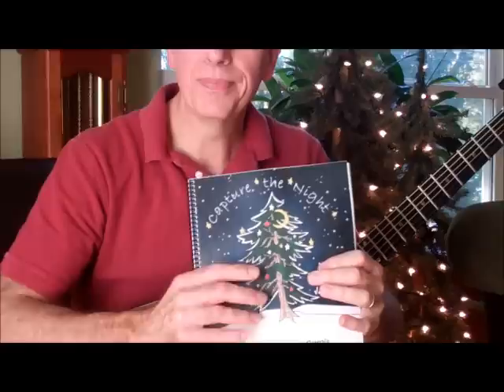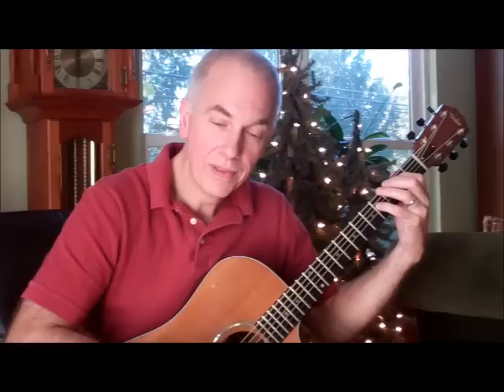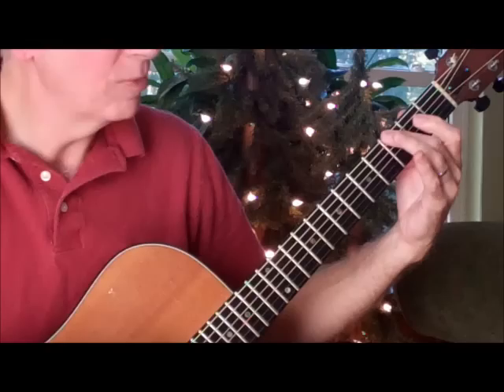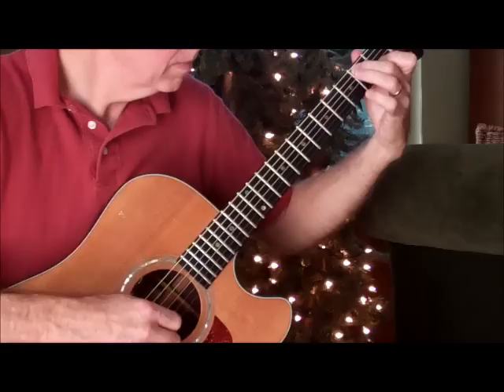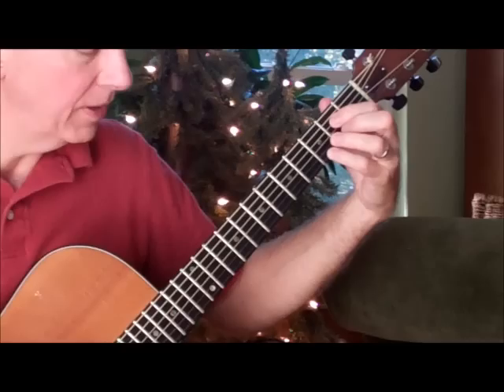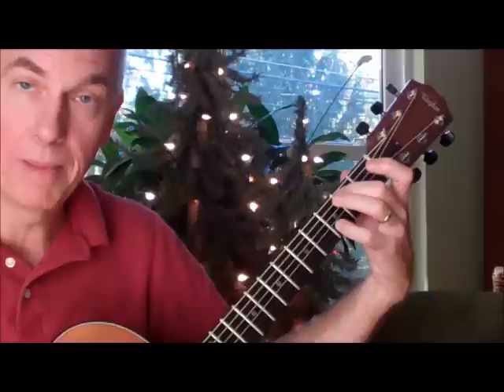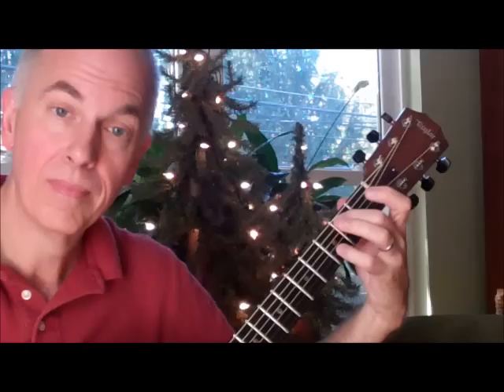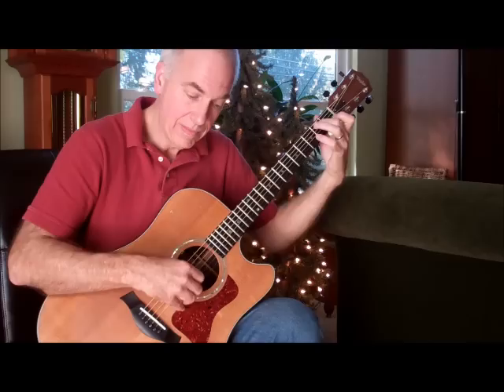What Child is This? - John Morgan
Acousticd Guitarist John Morgan explains how to play the introduction of his arrangement of What Child is This as recorded on Capture the Night and Music for December.